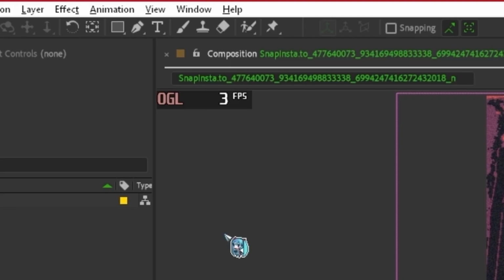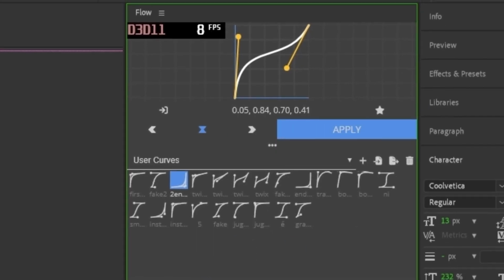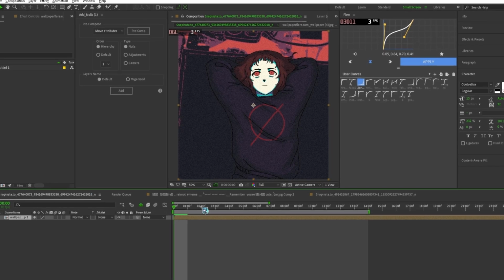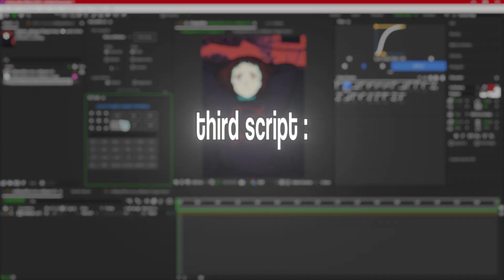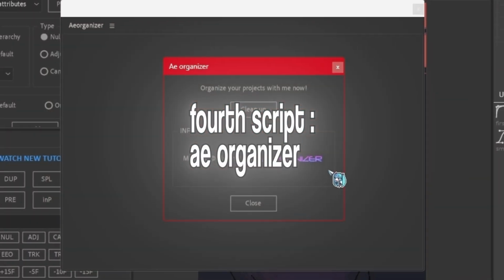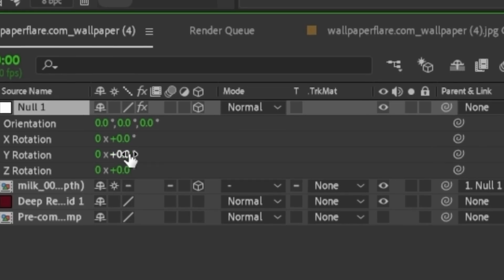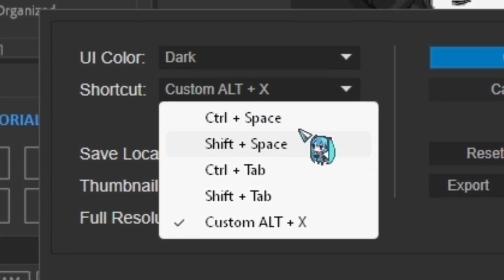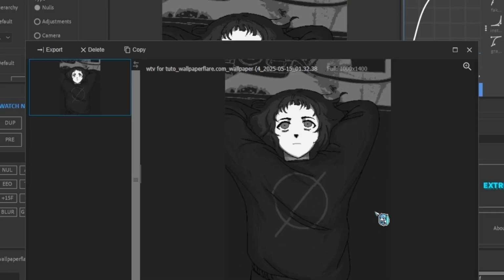10x Faster Editing with After Effects Scripts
ou need To learn Basics First to Get into this Video i already Made a basics video check it out"
Edit 10x faster With This SCRIPTS in after effects
Scripts (flow script) requires After Effects CC 2020 (AE v17.5) or newer.
Editing Store  (all My PF are Free )
• Editing Software
After effects 2020
0:00 Intro
0:23 First Script (flow graphs)
1:22 Second Script (add nulls)
2:21 third script (ez tools)
3:01 fourth script (ae organizer)
3:15 fifth script (3d extruder)
3:50 6 script (fx console)
5:05 Outro